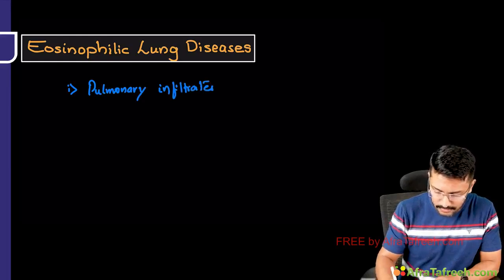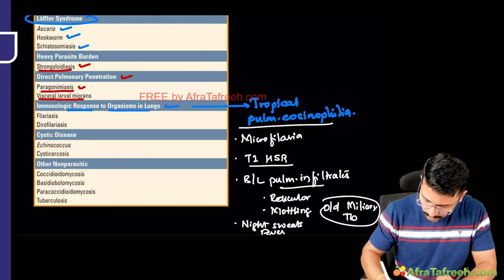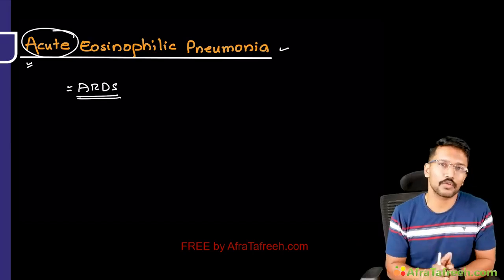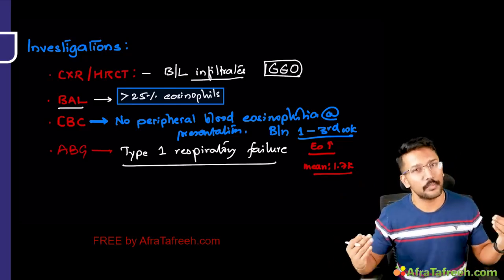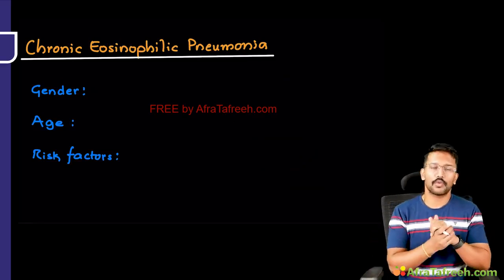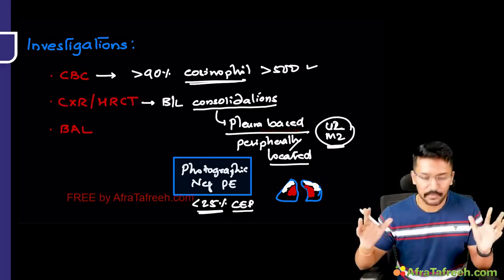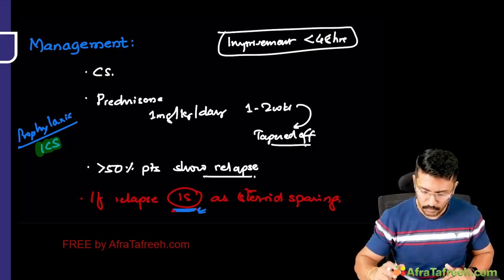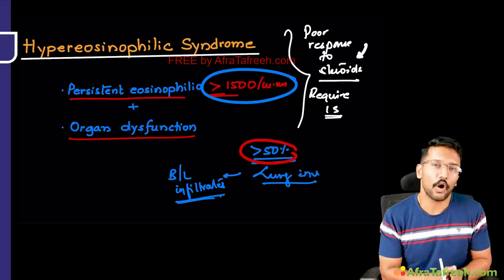16 Eosinophilic Lung Disorders atf